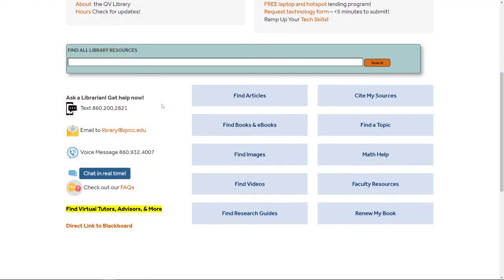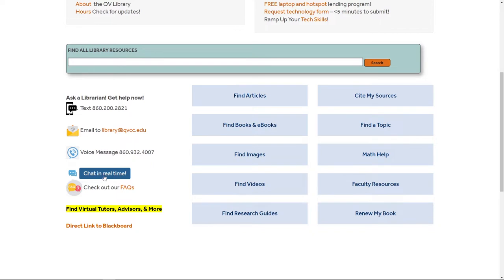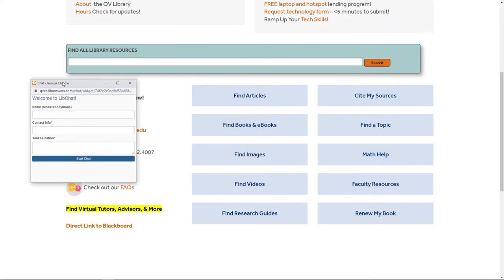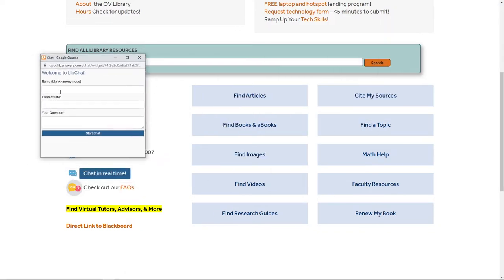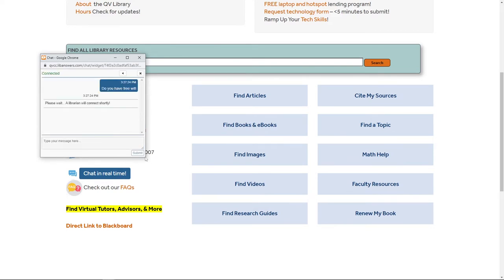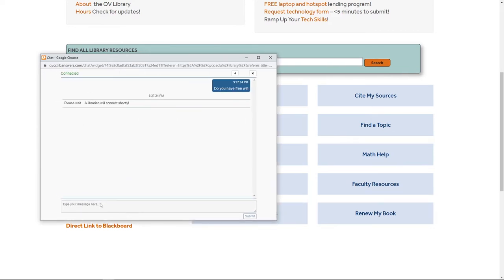Chat With Librarians in Real Time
How to Chat with Librarians in Real Time through QV's library website